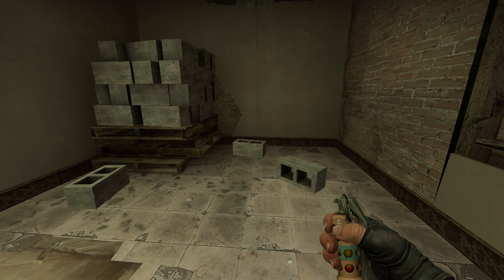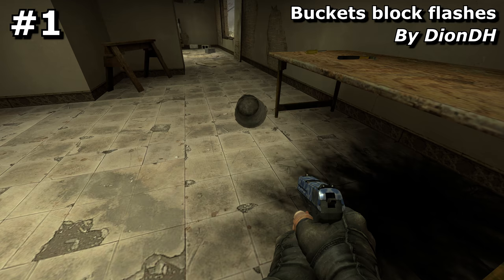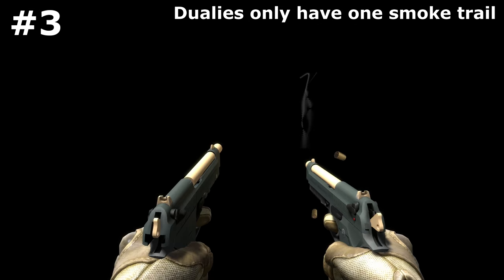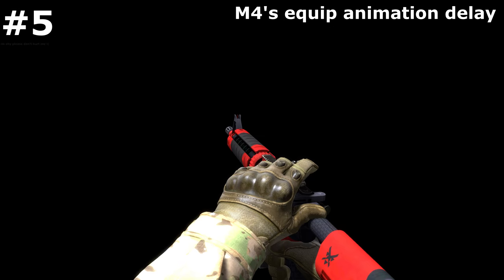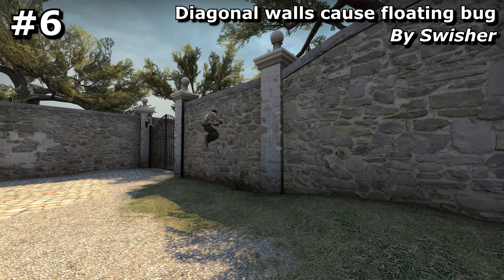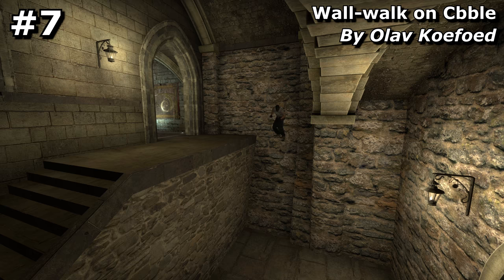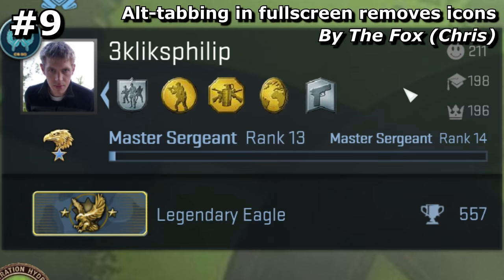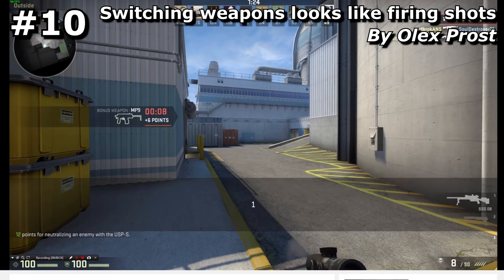10 (More) Bugs in CS:GO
People come to me with many bugs in CS:GO that I can't justify making a video about on their own, but here they are, compiled into a lovely little bundle of work for Valve :) Number 9 will SHOCK you.

Video 2 (Yeah I know it's called Dust2 but it's bugs)

● PC Specs: Ryzen 1800X, 32 GB RAM, Geforce 1080